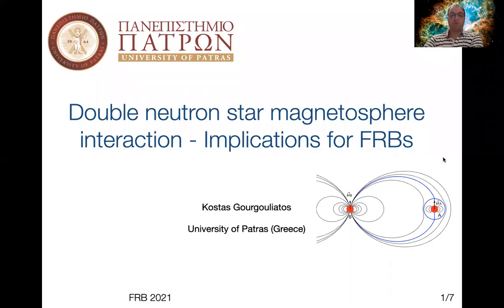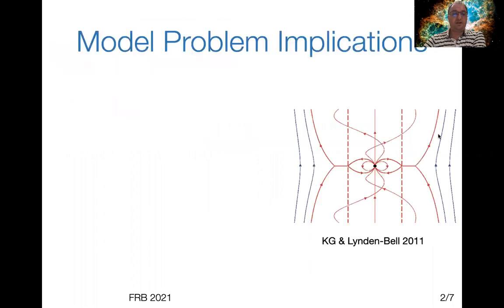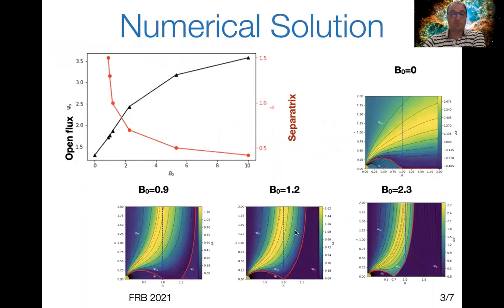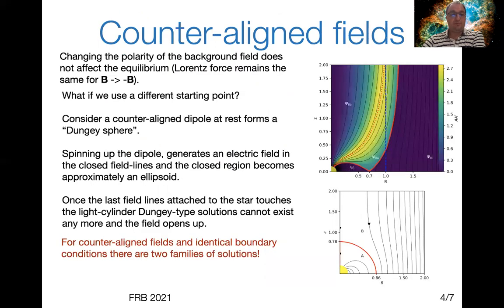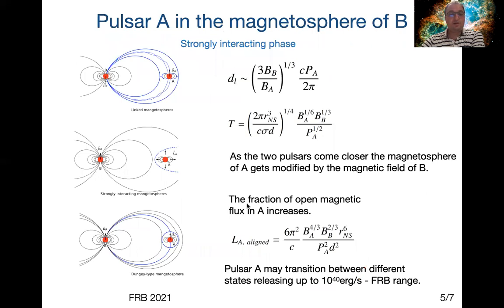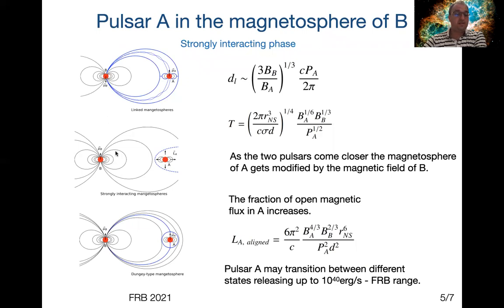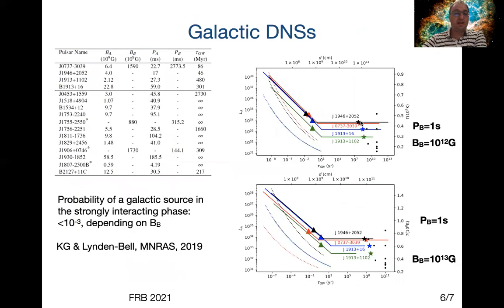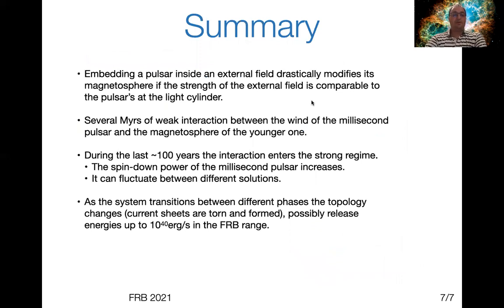Kostas Gourgouliatos - ID PL02: Double neutron star magnetosphere interaction: Implications for FRBs